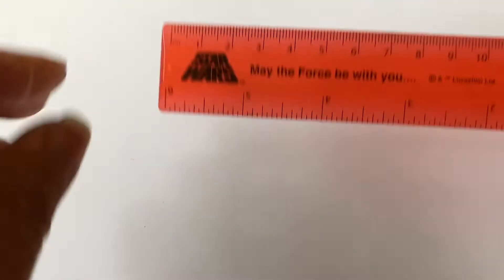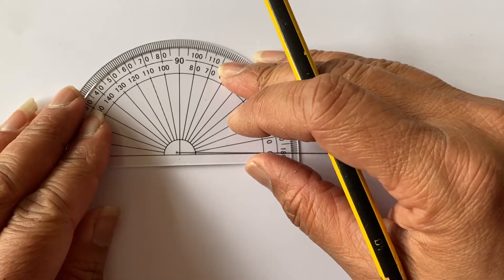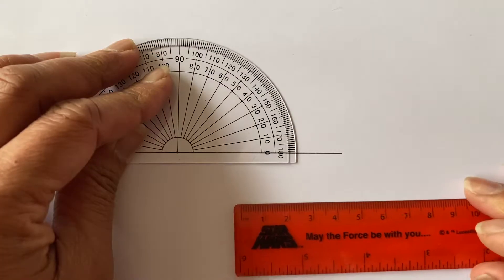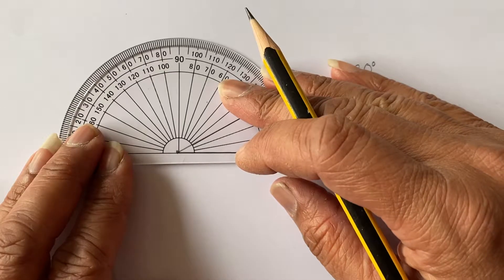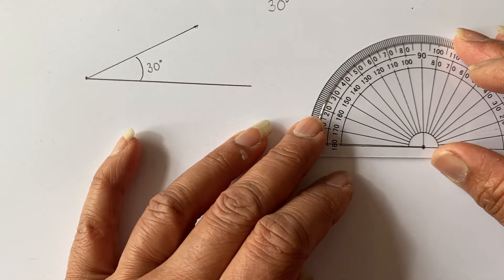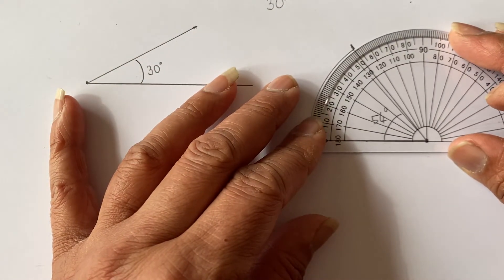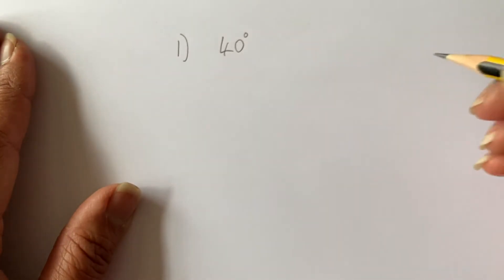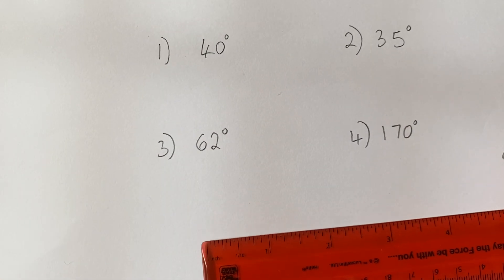How to use a protractor to draw angles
This is a great video to show how a protractor can be used to draw a angles. This is a beginners guide and has a few examples and tasks at the end.

Keep on practicing!